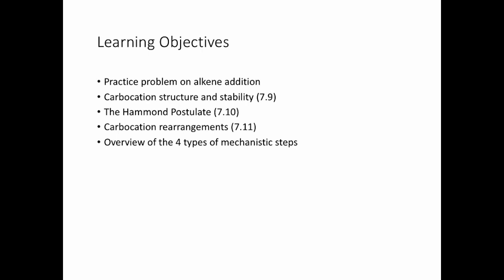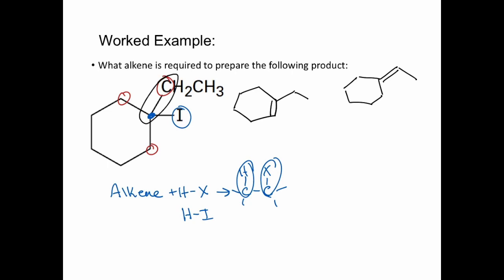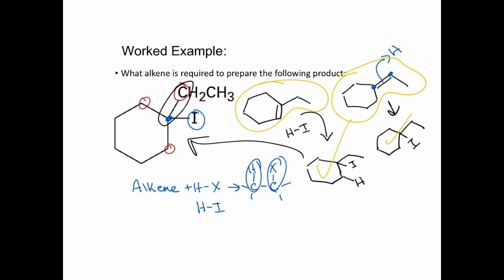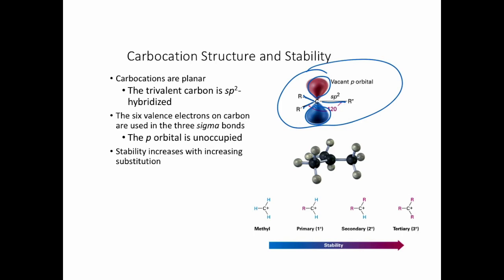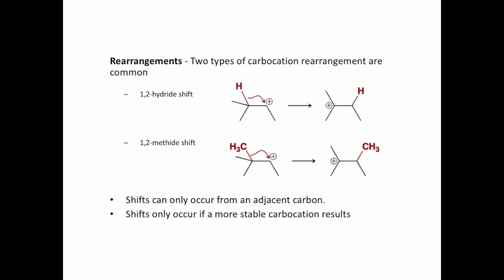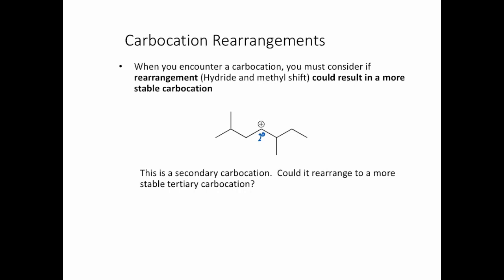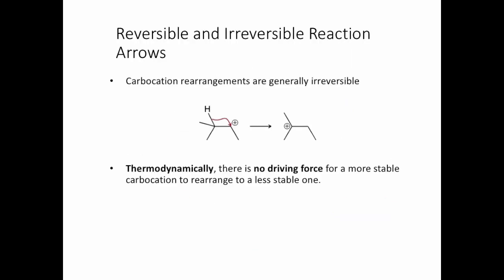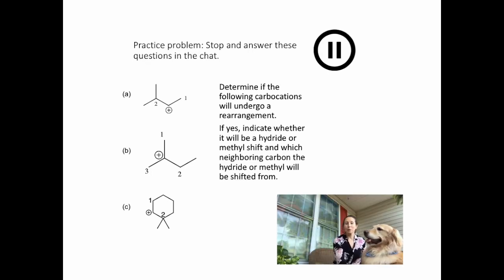Video 16A Hammond and Carbocation Rearrangements